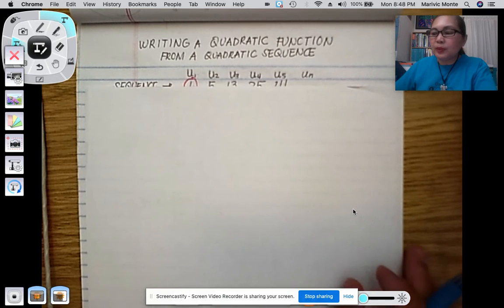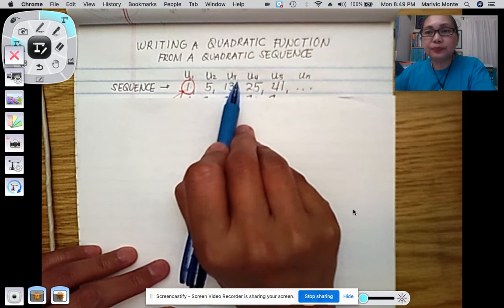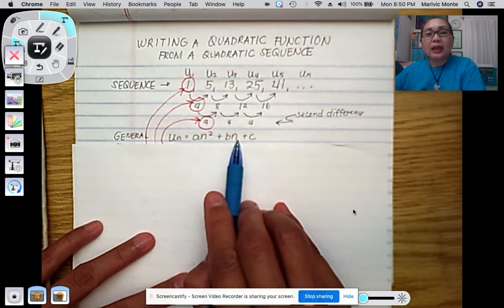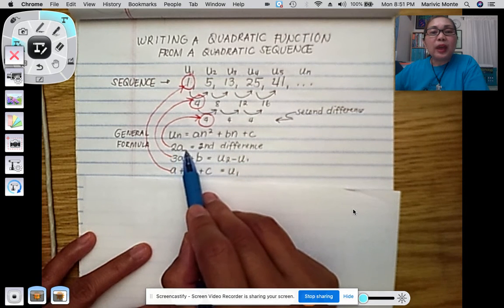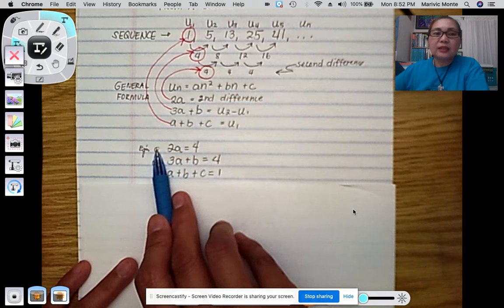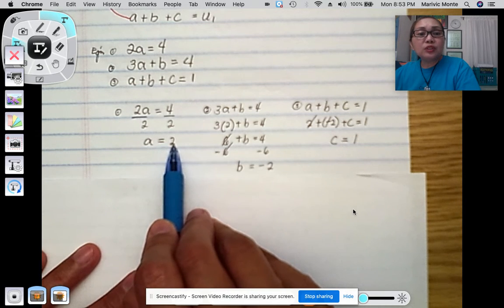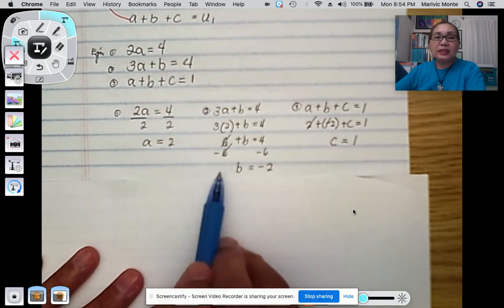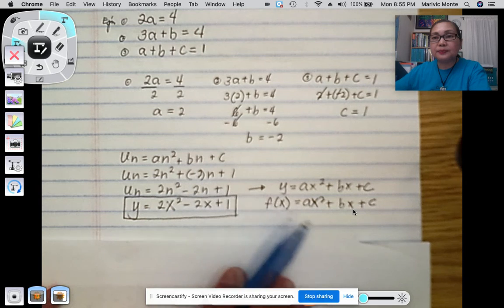Writing An Equation Part 2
Writing an equation from a sequence.